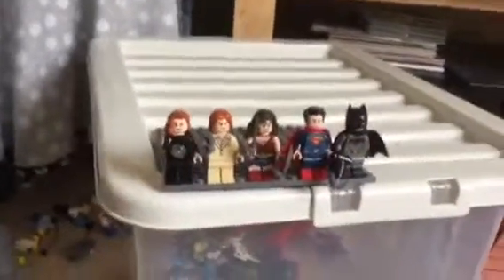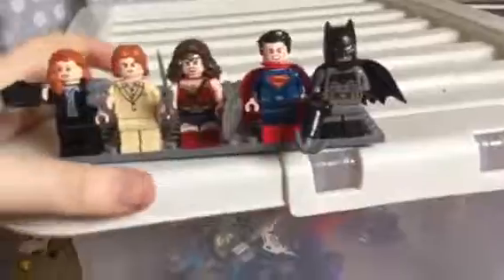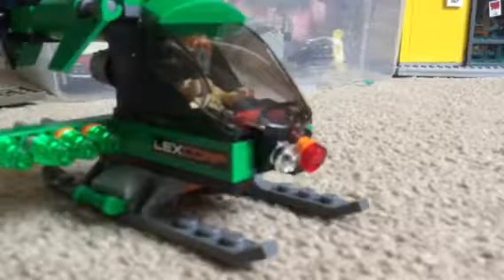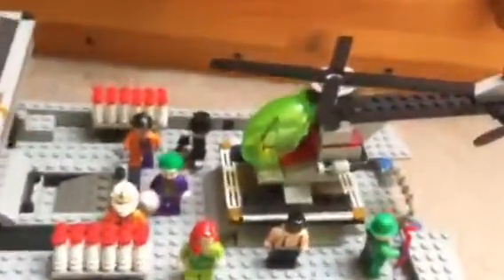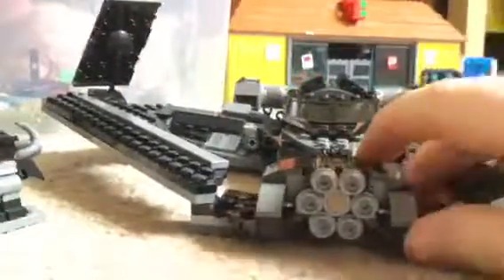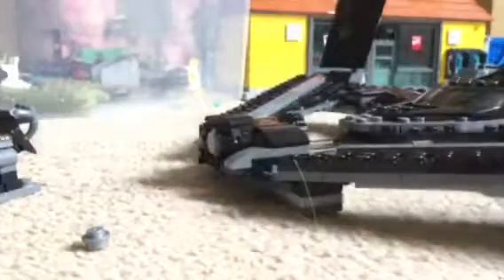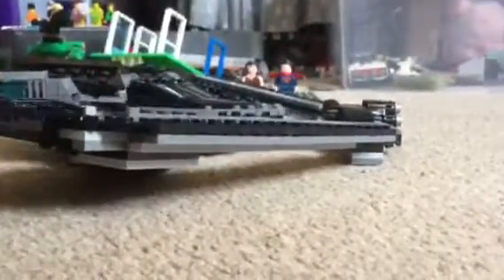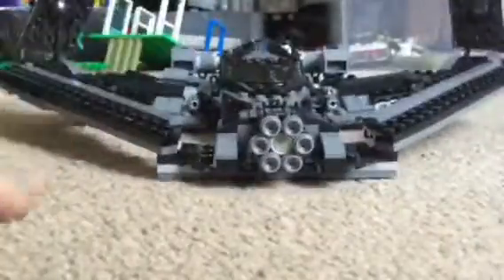My Easter present 🎁